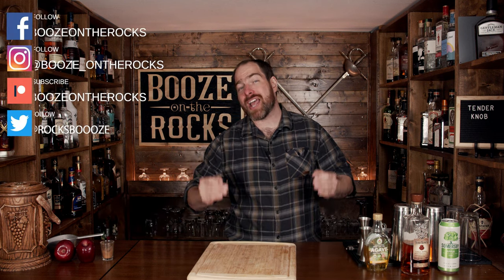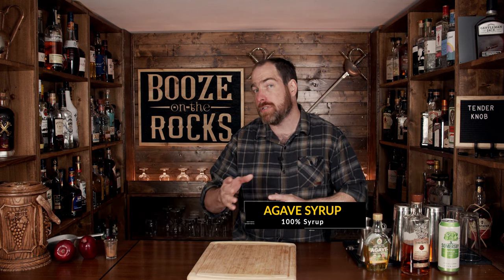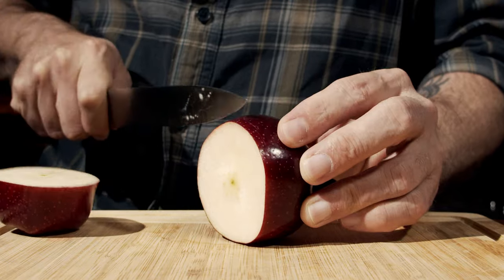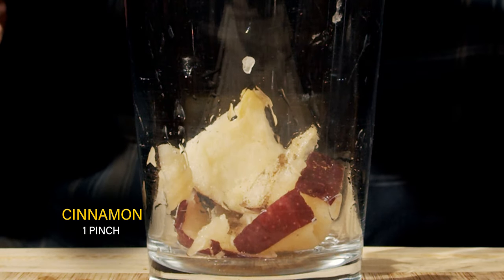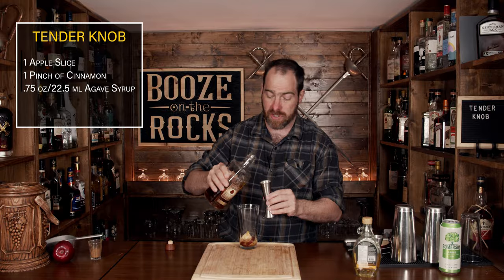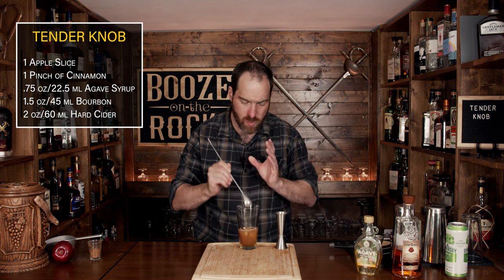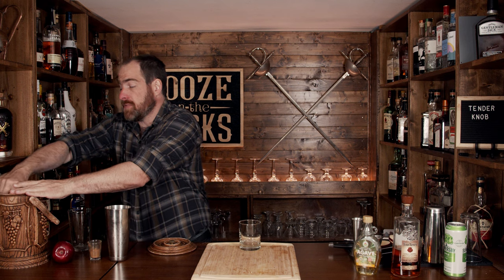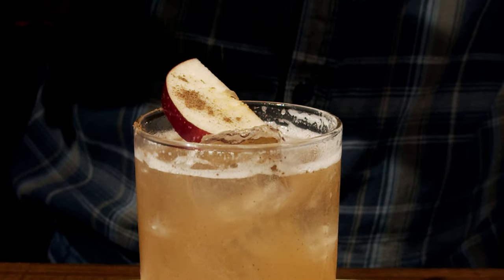The Tender Knob A Bourbon Fall Cocktail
Today on Booze On The Rocks, we make the Tender  Knob cocktail. Created by H Joseph Ehrmann, it evokes Fall. Ehrmann is the owner of Elixir, one of the oldest continually operating taverns in San Francisco. The Apple and Bourbon work together with the cinnamon to give a slightly sweet cocktail with full depth of flavor. Try it out, and let me know what you think.

BAR TOOLS

TENDER KNOB

1 Apple Slice
1.5 oz/45 ml Bourbon
2 oz/60 ml Hard Apple Cider
.75 oz/22.5 ml Agave Syrup
1 Pinch of Cinnamon

Method

1. Add all of the ingredients into a shaker tin.
2. If the Hard cider is carbonated stir the gas out.
3. Shake with ice for 10-15 seconds.
4. Fine strain into a rocks glass over fresh ice.
5. Garnish with an apple slice and some cinnamon.